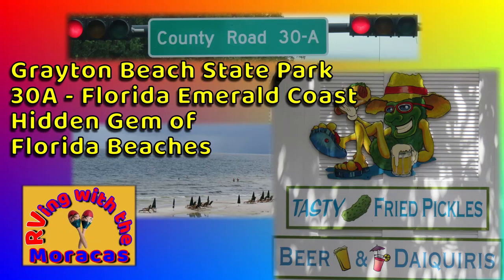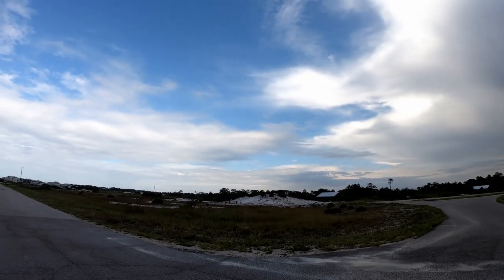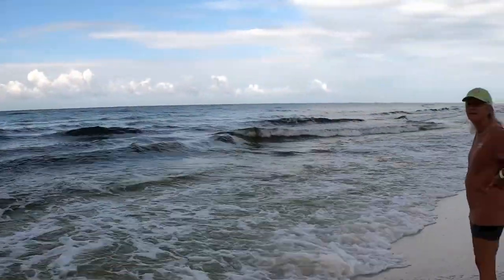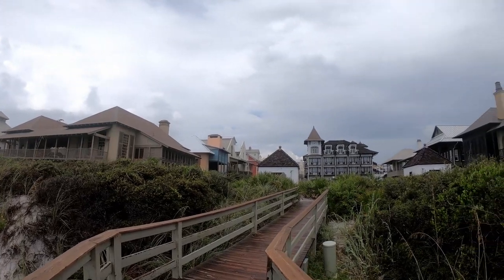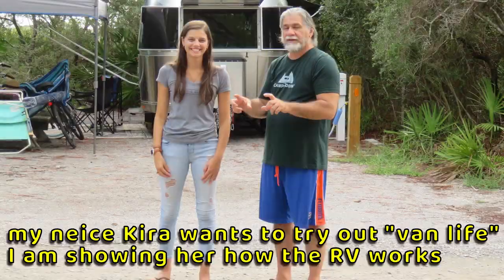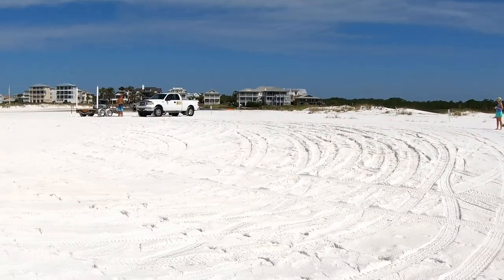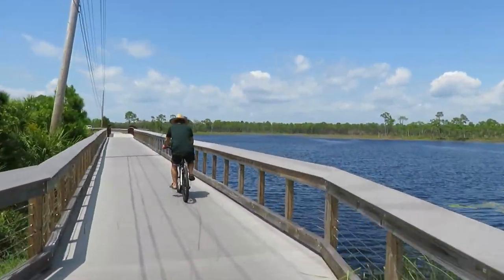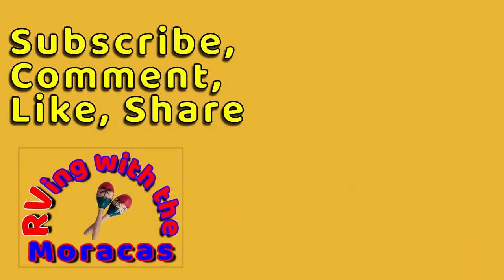Grayton Beach State Park - Florida 30A home of high end beach towns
Hi everyone, If you have been following our videos you may have guessed that one of our goals is to visit all of the state parks in Florida with our RV. This week we are at Grayton Beach State Park in the Panhandle of Florida.